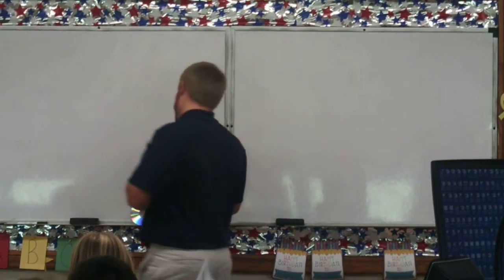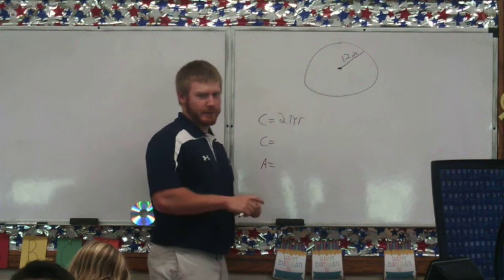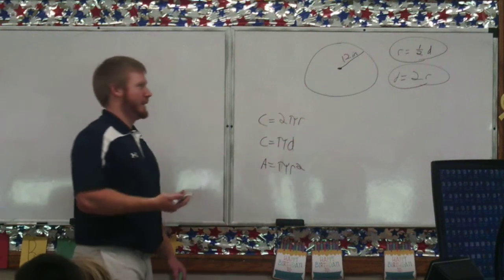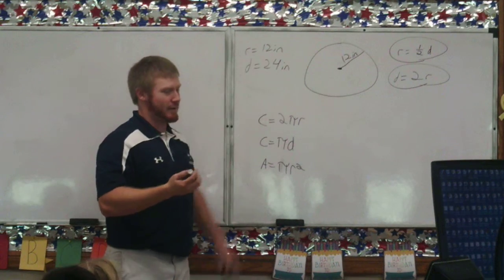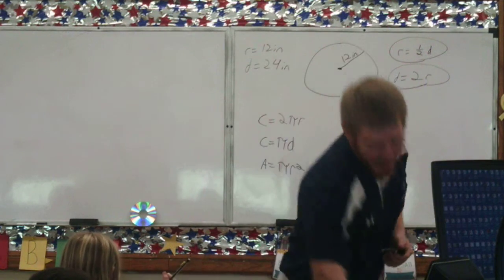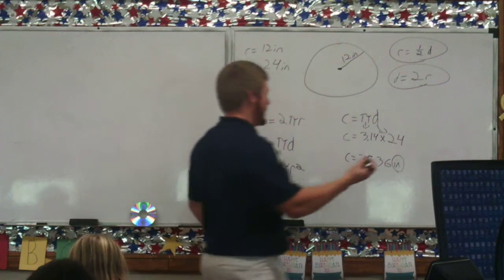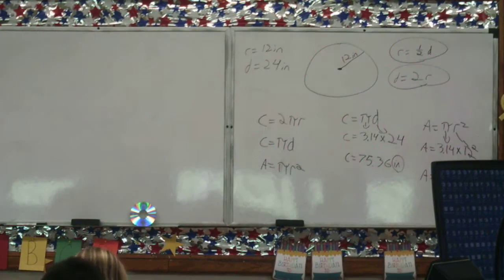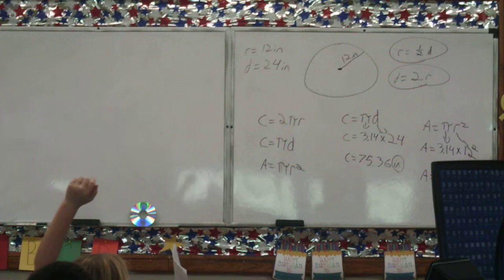Student Teaching Video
A little look in to my class during my Student Teaching.